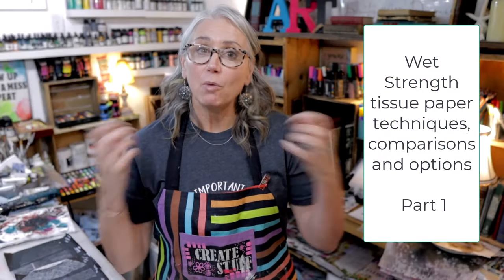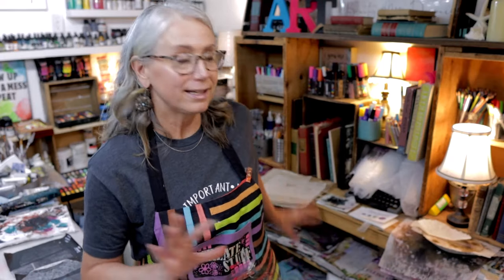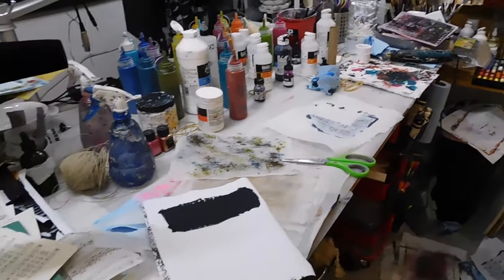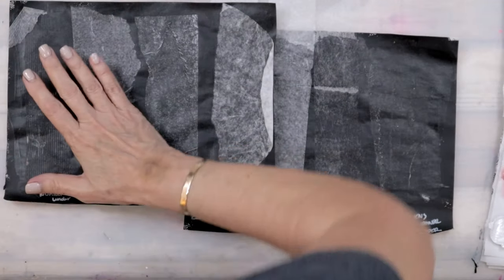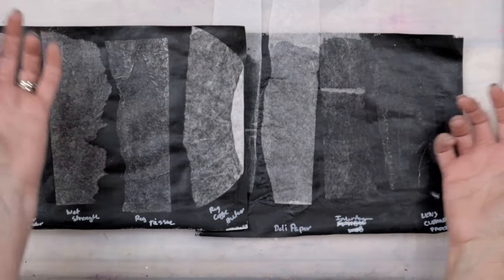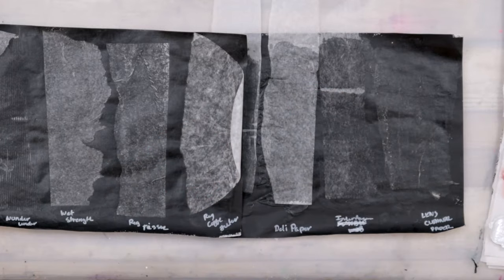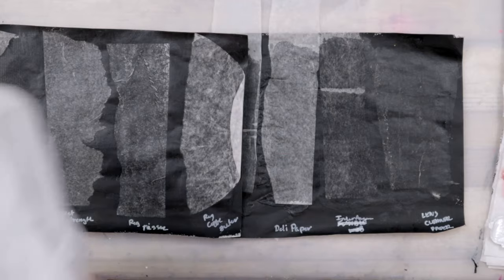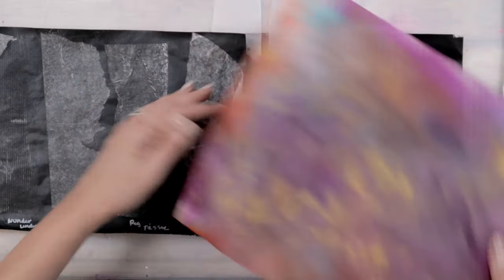Wet strength tissue tests, experiments and options part 1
Part 2 will be coming tomorrow!
Tea bag paper: Jane Montieth
Toddy coffee filter
fusible web
Also mentioned in this video -
Liquitex matte varnish
Liquitex satin varnish

All music from Artlist with a copyright license

Become an insider and get all kinds of inspiration and in-depth techniques

Share your work and tag me on Instagram @artgirl38